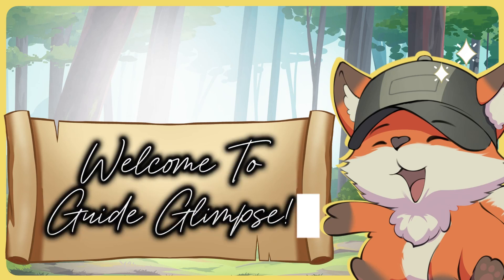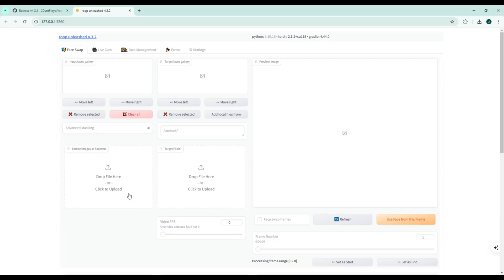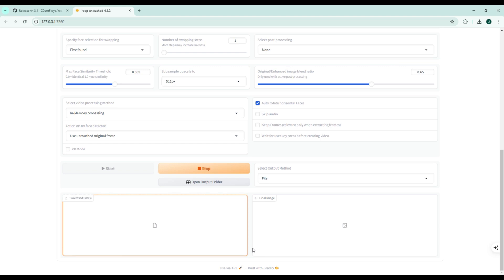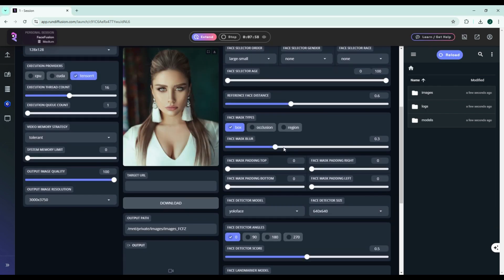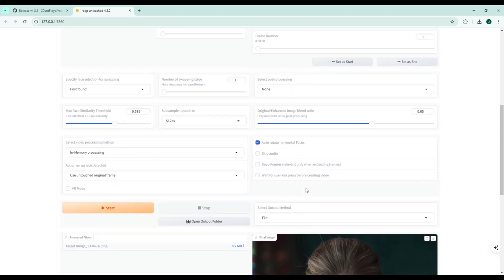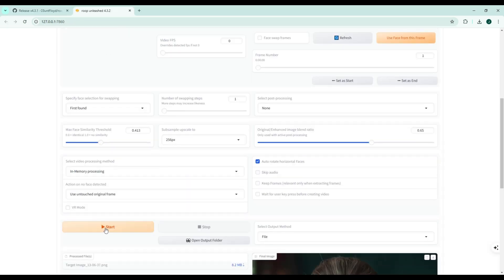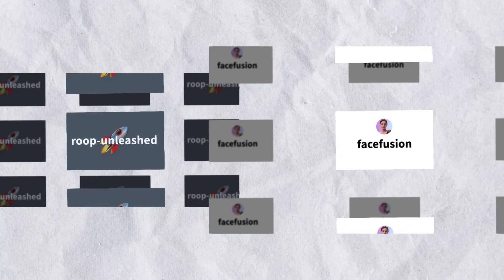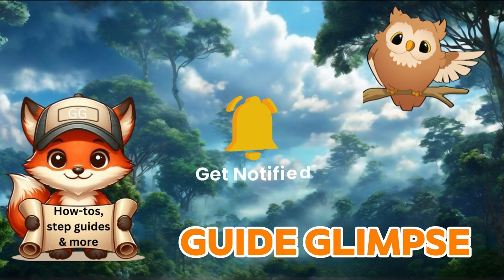Roop Unleashed Vs FaceFusion 2025 | Guide Glimpse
Roop Unleashed and FaceFusion are both popular face-swapping tools, each with unique features and capabilities:

Roop Unleashed:
- Allows unrestricted NSFW content exploration
- Supports multiple face swaps simultaneously
- Offers batch processing for multiple images and videos
- Includes a live fake cam feature for real-time face swaps
- Provides various swapping modes and face masking options

FaceFusion:
- Focuses on high-quality, realistic face merging
- Offers advanced image synthesis and customization options
- Provides fast processing and real-time capabilities
- Includes a pixel boost feature for enhanced image quality
- Supports multiple face swapping in a single project